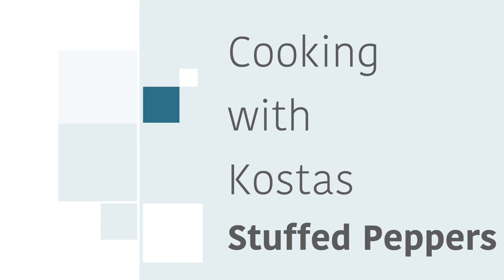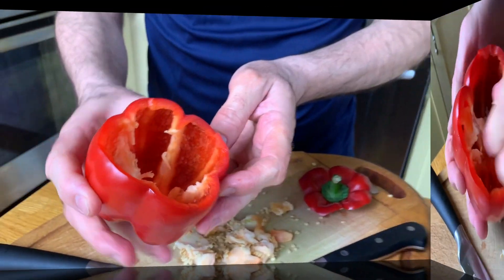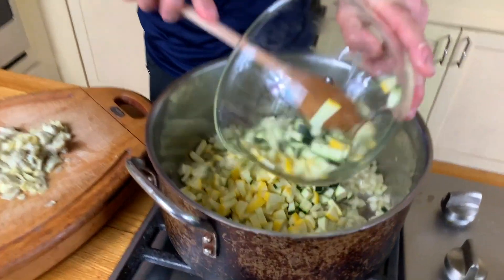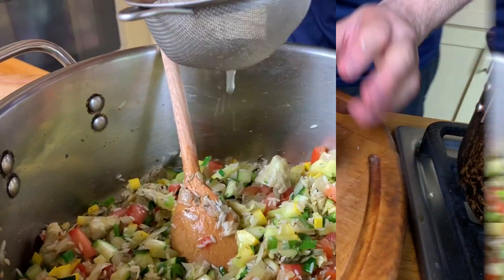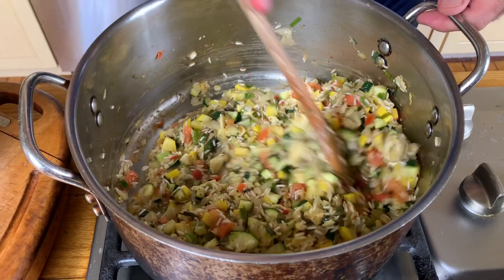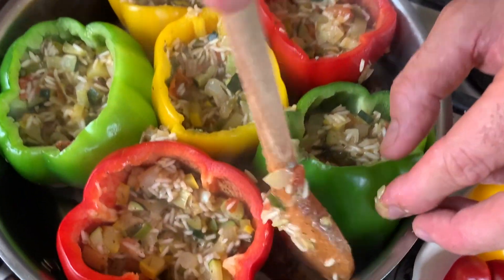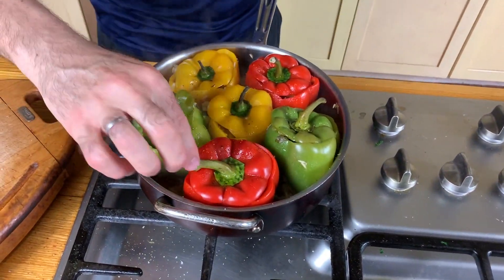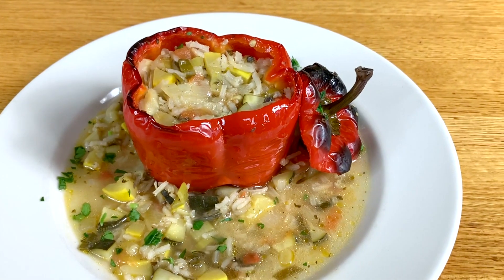Cooking with Kostas: Stuffed Peppers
6-8 peppers
1 tbsp rice per pepper
2 onions, diced
2 zucchinis, diced
2 yellow squashes, diced
2 tomatoes, chopped
1 jar artichoke hearts, chopped
1 bunch scallions, sliced
1 quart liquid (chicken or veggie stock stock would be best)
1 tbsp dried mint
salt, pepper, oregano

Sweat onions in oil until translucent
Add veggies, one at a time
Add rice and enough liquid (stock or water) to cover veggies
Cook until veggies are half done (about 2 minutes)
Add lemon juice and zest
Season to taste
Stuff peppers about 3/4 full
Add water or stock
Cover and cook at 350 for about 1.5 hours (cook covered for one hour, then uncovered for 30 minutes)